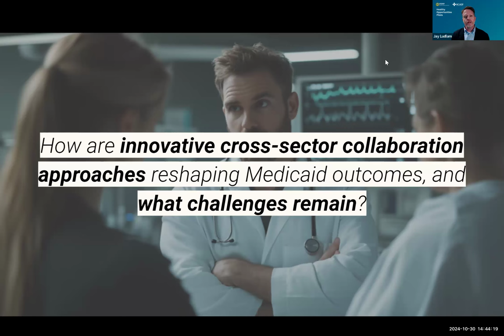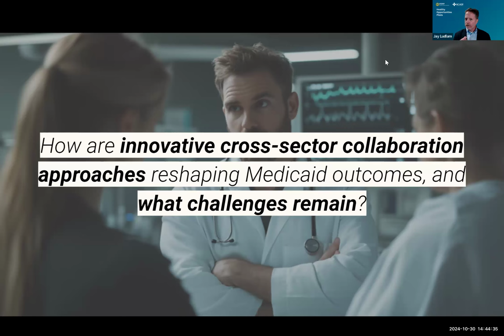Innovative Strategies to Enhance Cross-Sector Collaboration for Improving Health Equity and Outcomes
Cross-sector collaboration is crucial for driving high-impact results in Medicaid and its partner government agencies, community-based organizations, payers, providers, beneficiaries, and beyond.

CMS and states are continuously exploring innovative approaches, such as 1115 Demonstration Waivers, Medicaid Managed Care, Interoperability and Transparency rules, CMS Innovation Models, state-driven Value-Based Care efforts, and Social/Community Health Information Exchanges.

At the core of these efforts are technology investments in platforms, data, analytics, and AI, which serve as essential connective tissue across the collaboration ecosystem.

Join us on October 30th at 2:30 PM ET, as we bring together leading Medicaid experts to discuss past, present, and future initiatives—and how cloud-based technology can be a key enabler in this transformation.